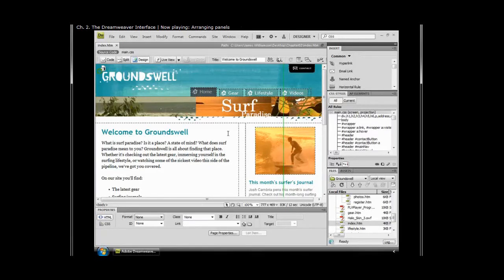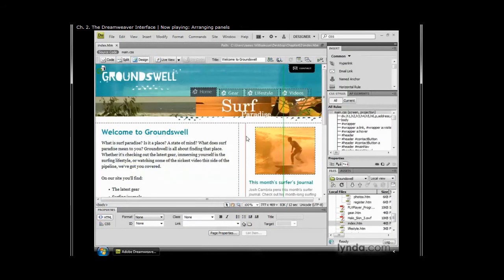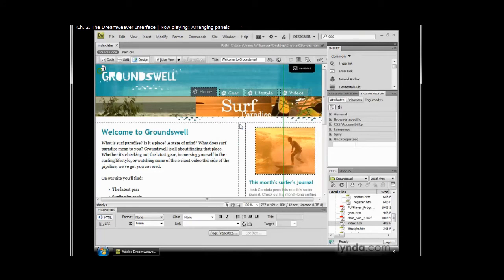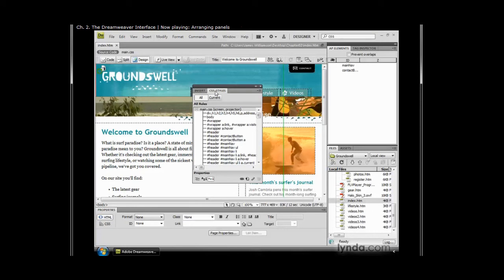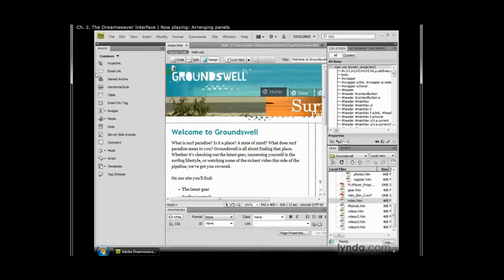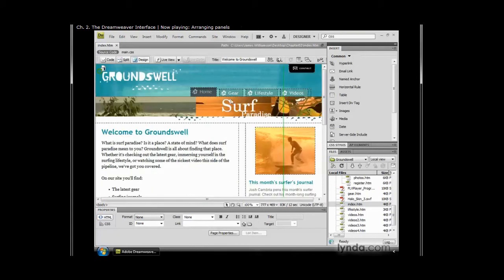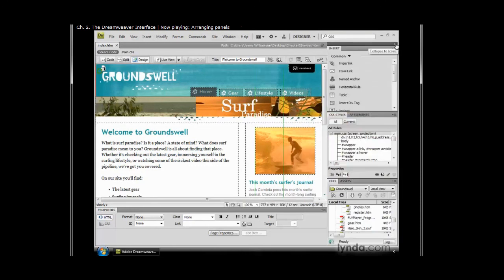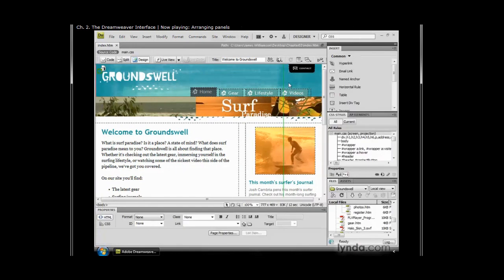Dreamweaver CS4- Arranging Panels [5/20]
A detailed series of 20 tutorials aimed at Beginners AND people who want to learn how web design.

The videos are about using Adobe Dreamweaver CS4 for coding HTML, PHP, CSS, Javascript and things of that nature.